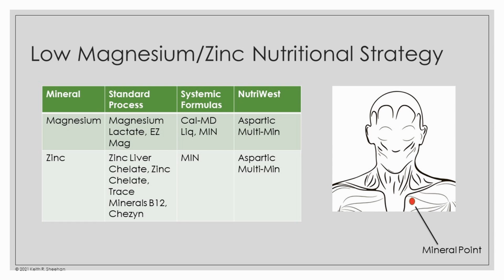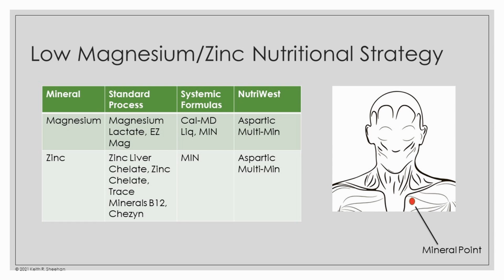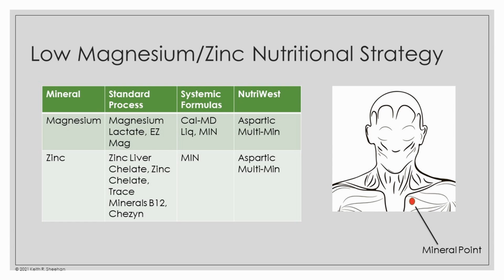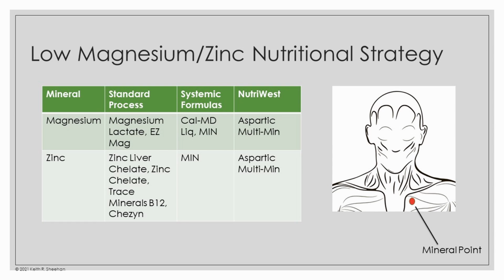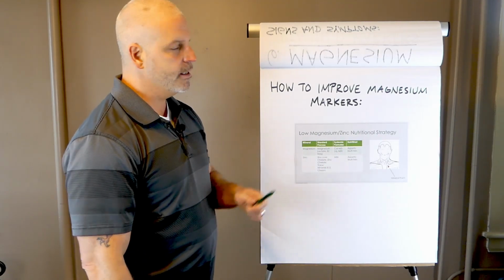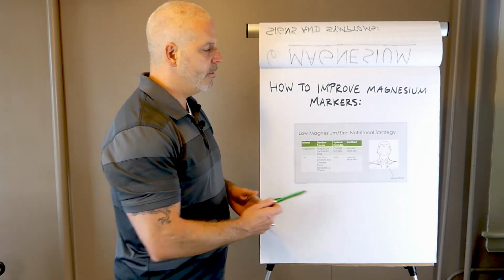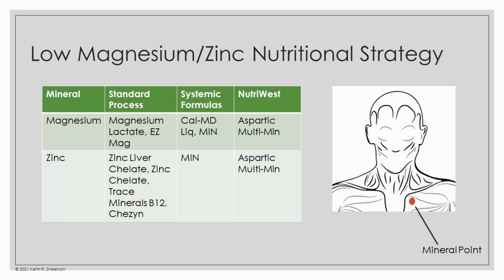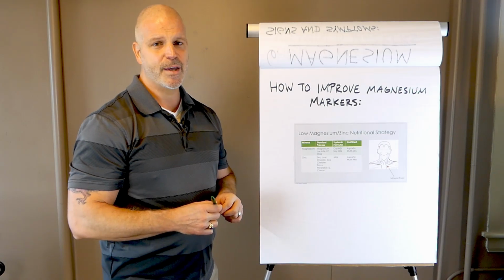Magnesium | How To Read Your Own Blood Test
As with vitamin D, magnesium deficiency is more common than you think. Not having magnesium can affect your sleep, mood (such as depression), among other things which Dr. Sheehan explains in this video.